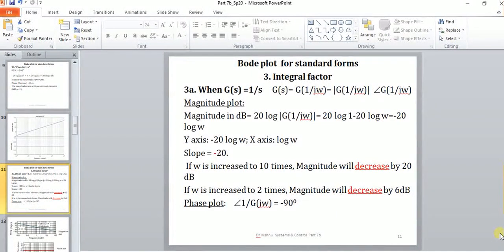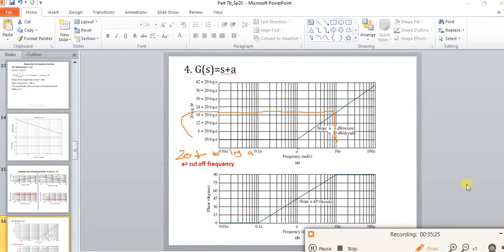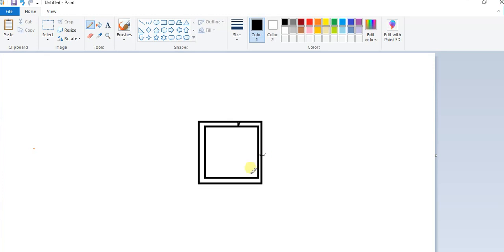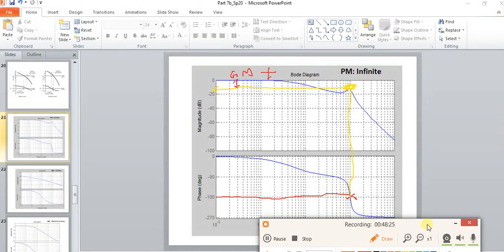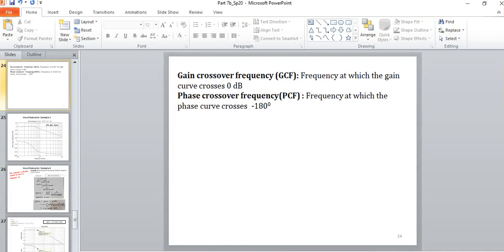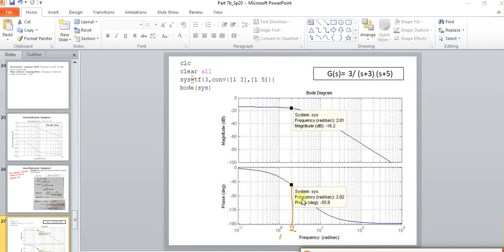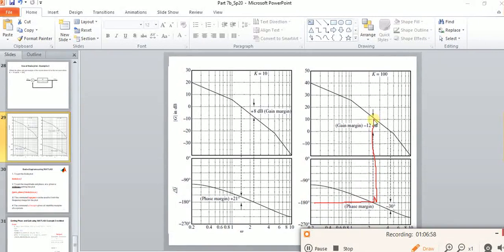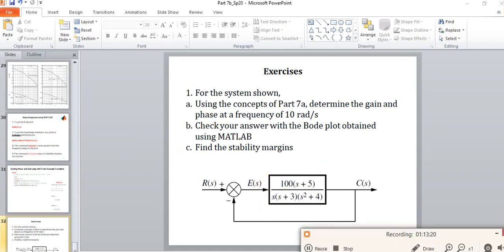Part 7b Lecture 2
This is a continuation of discussion on Bode plots and use of MATLAB